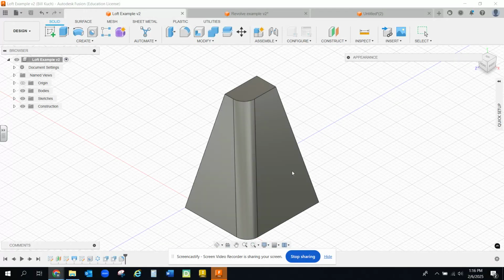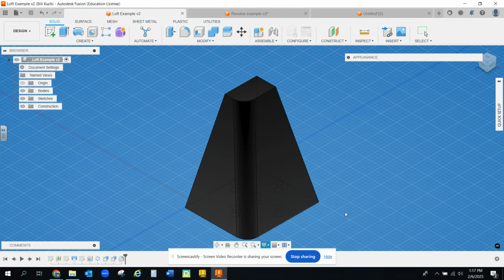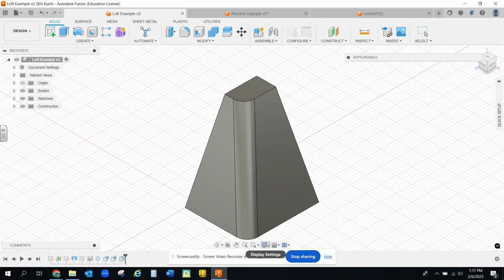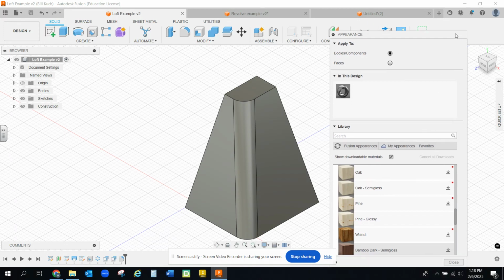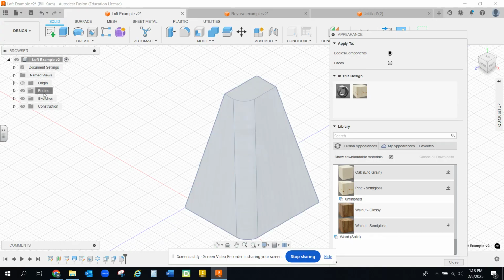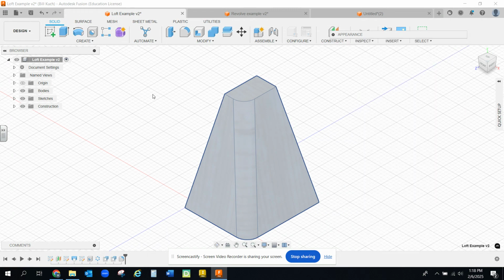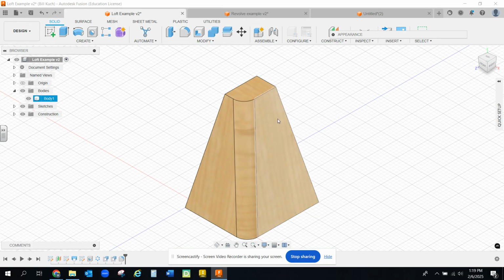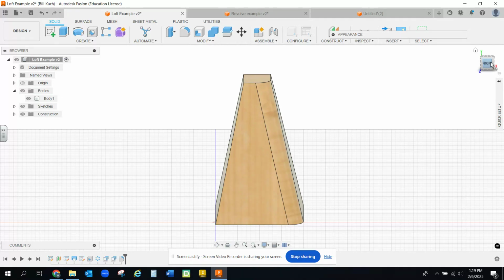User Interface Display Settings Colors and Navigation Bar